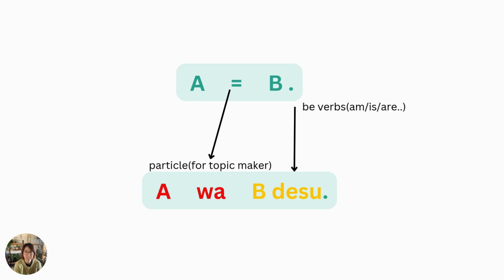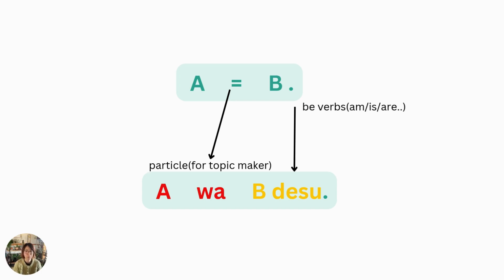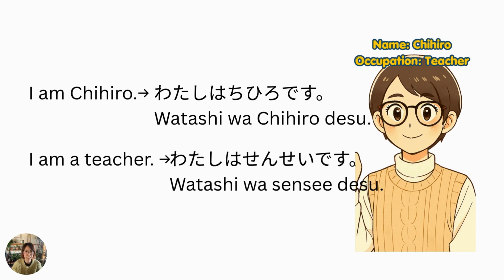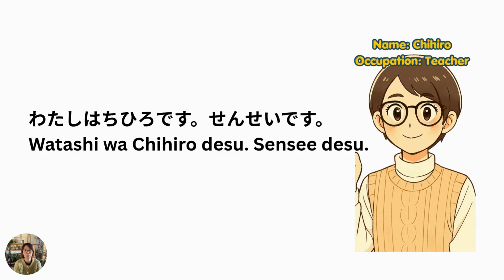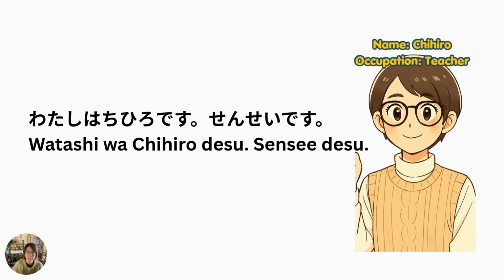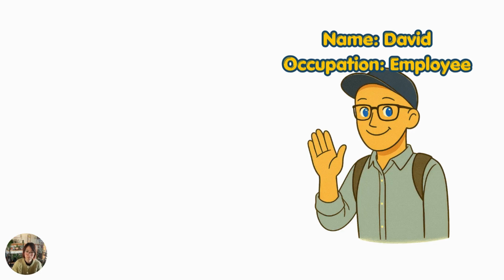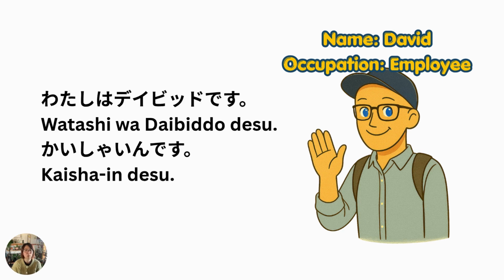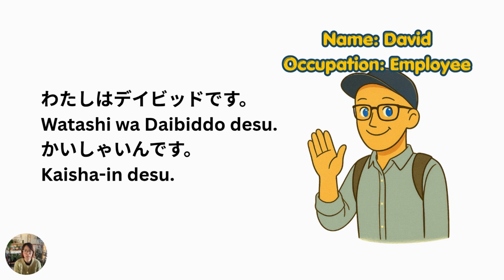How to introduce your name in Japanese?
This lesson is for complete beginners who have just started studying Japanese on your own.
In this video, you’ll learn how to make simple noun sentences in Japanese.
Once you understand this pattern, you can introduce yourself easily!